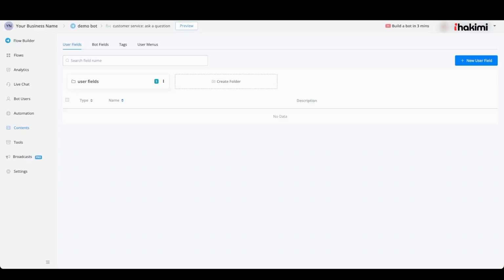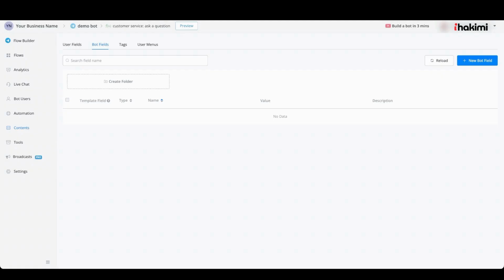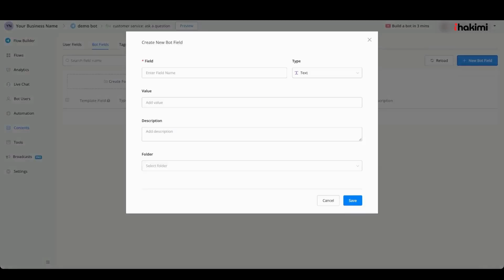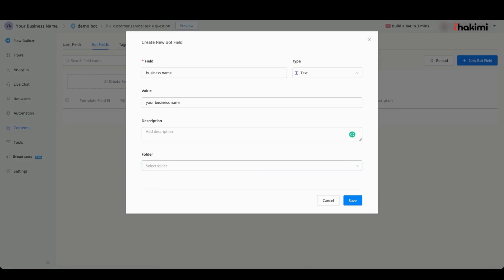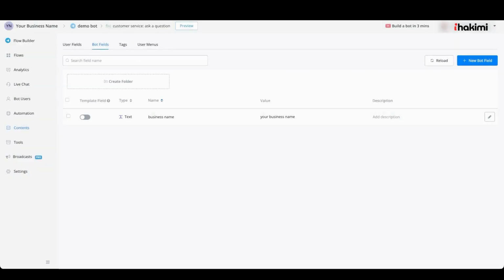Creating bot fields in Bot Flow in ihakimi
In addition to User Fields, the platform also provides Bot Fields.
The key difference between the two is:

User Fields – store information specific to an individual user (e.g., their name, email, preferences).

When to Use Bot Fields?

How to Create a Bot Field

From the Bot Fields section in the platform, click on the blue “+ New Bot Field” button on the right-hand side.

Enter a name for the bot field (e.g., Business Name).

Select the field type from the dropdown menu:

Text

Number

Boolean (true/false)

Date

DateTime

JSON

Assign a default value (optional) that will apply across your chatbot.

(Optional) Add a description to clarify the purpose of the field.

(Optional) Assign it to a folder for better organization.

Press the blue “Save” button.

Once saved, the bot field (e.g., Business Name) will be created and ready for use.

How Bot Fields Work in Your Flows

Any bot field can be referenced throughout your chatbot to dynamically display its value.

Updating a bot field’s value will automatically update it everywhere it’s used across your flows.

Why Bot Fields Are Useful

Maintain consistency for data displayed to all users.

Avoid repetitive edits by storing business-wide information in one central place.

Improve efficiency in chatbot maintenance and content updates.